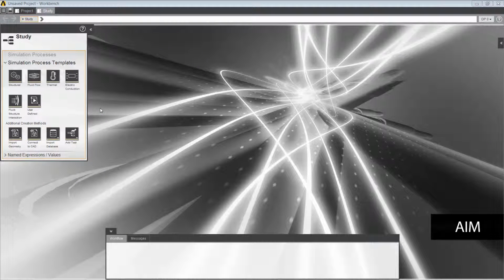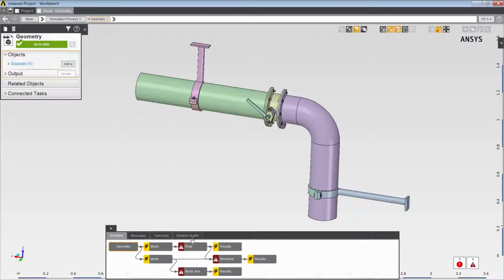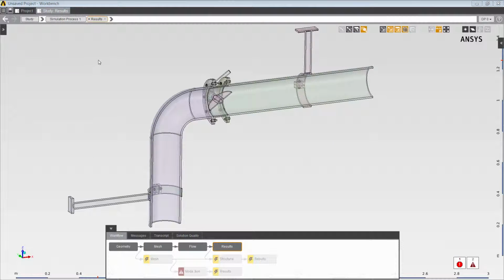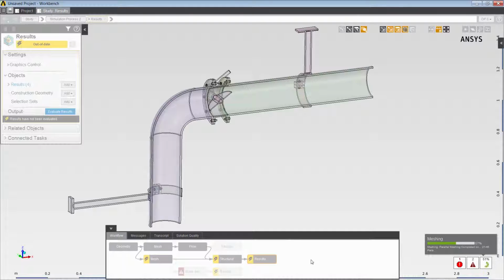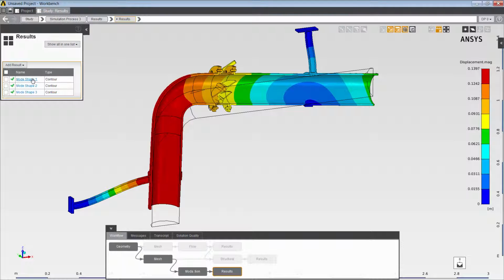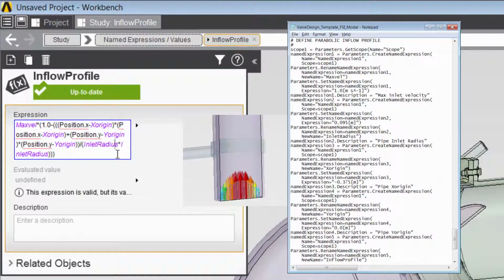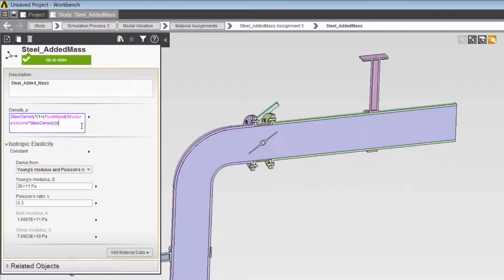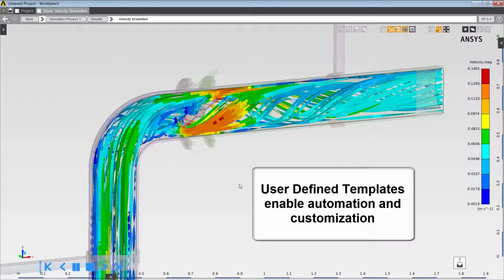Custom Template AIM